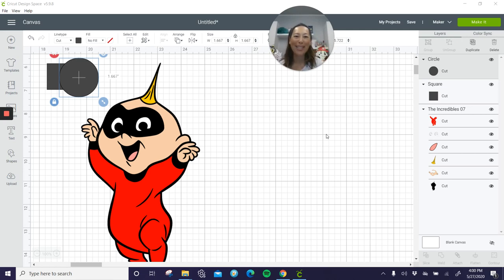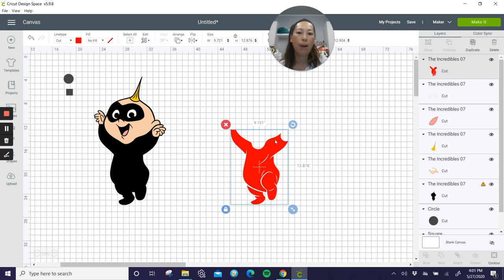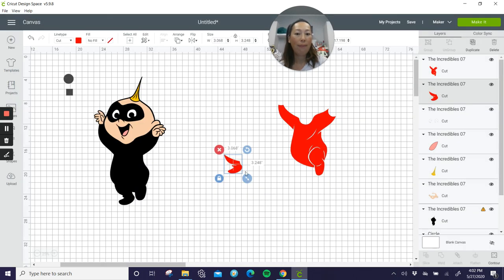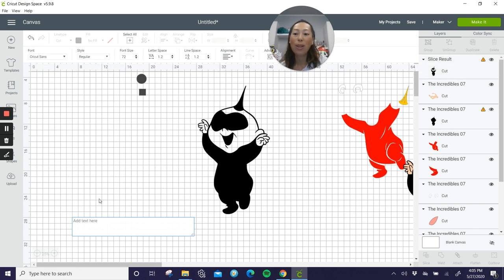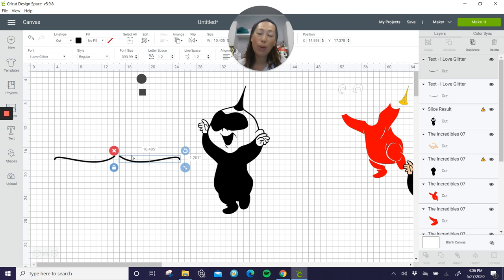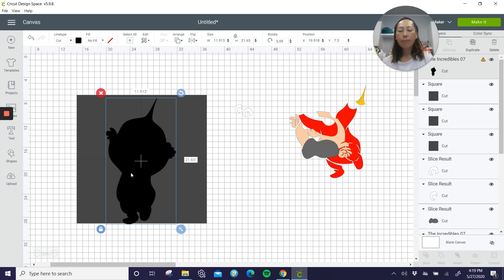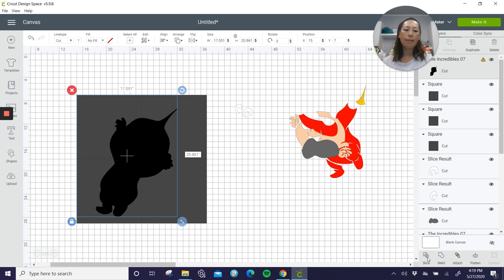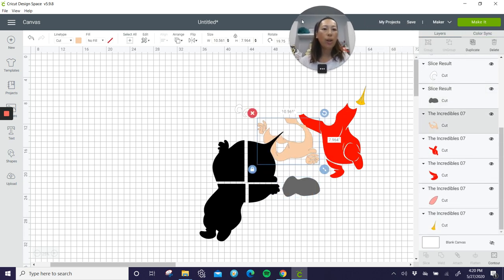DIY Jack Jack from The Incredibles in Design Space for the Cricut Maker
Jack Jack is 22 inches high in this video